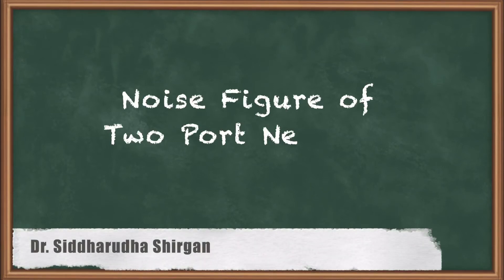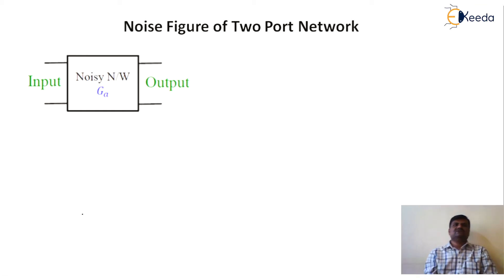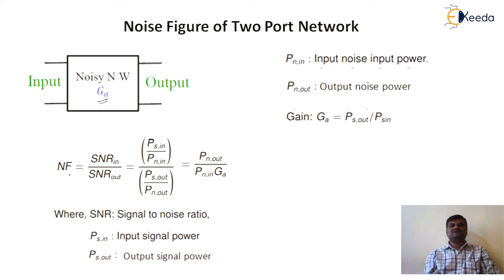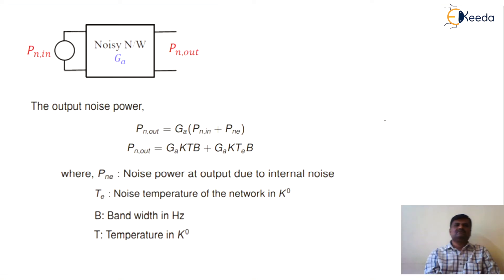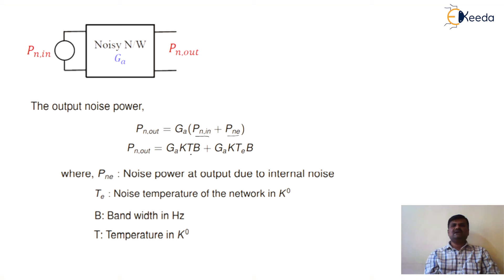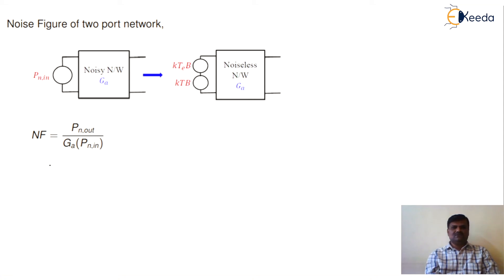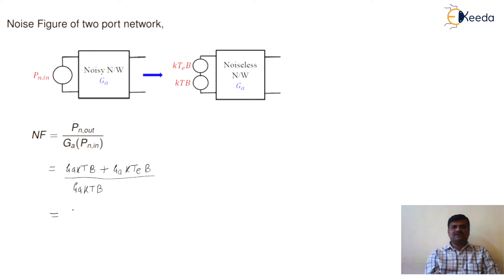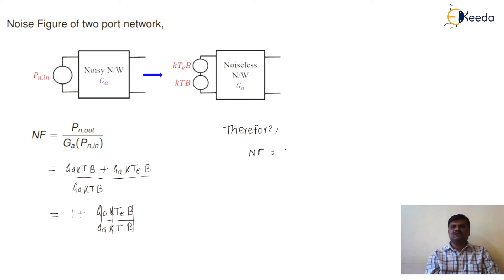Noise Figure of Two Port Network - Amplifier Design - RF Design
Video Name - Noise Figure of Two Port Network

Chapter - Amplifier Design

Happy Learning!